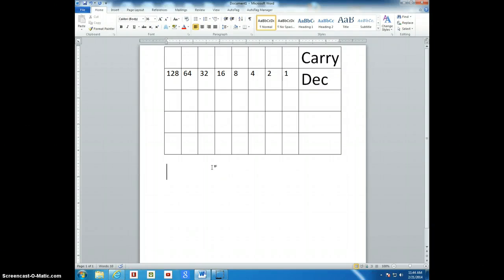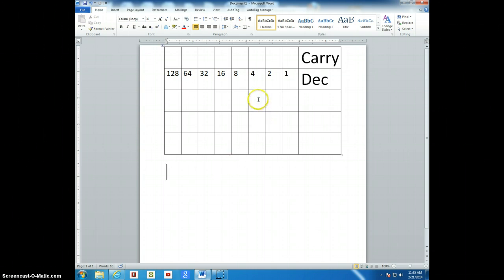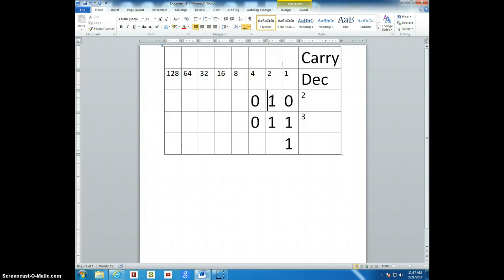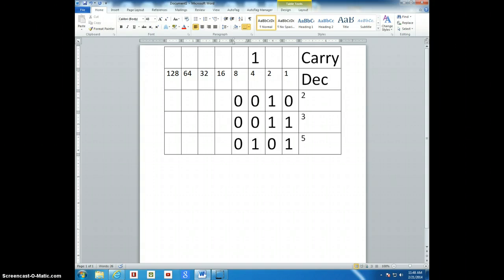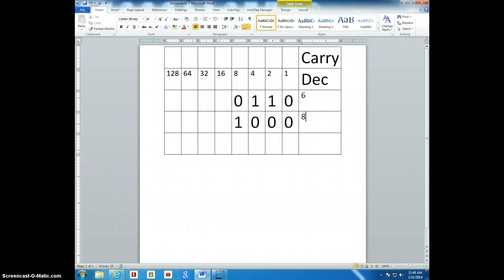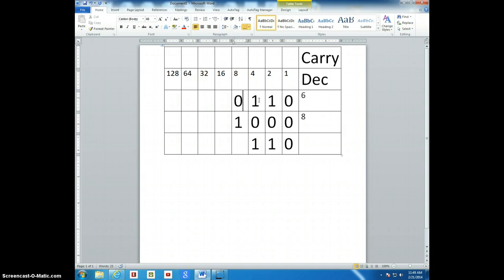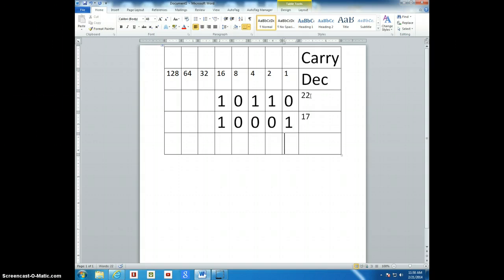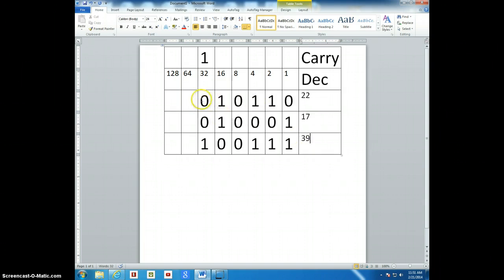CSIS 101: Binary Arithmetic